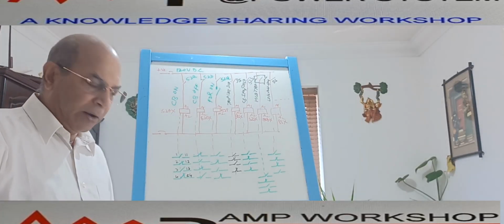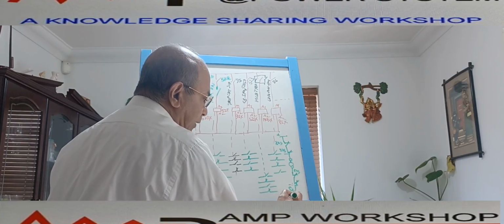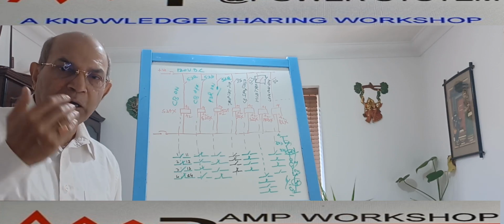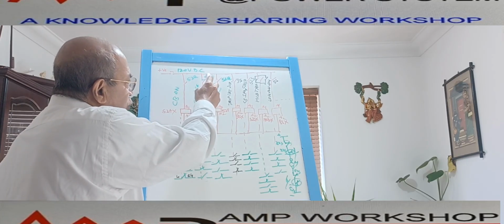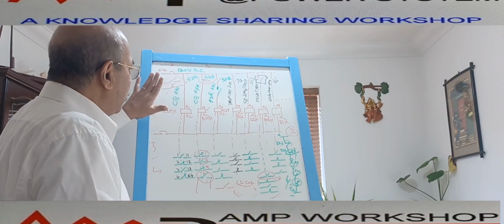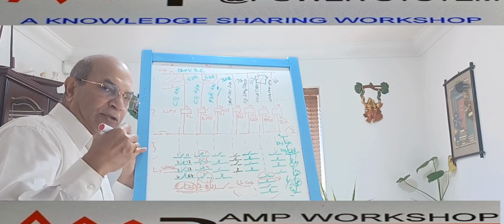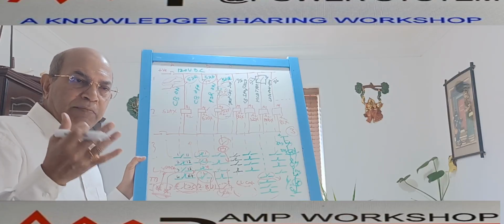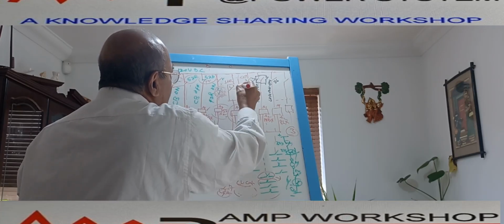AUXILIARY RELAY SCHEME FOR VARIOUS MASTER CONTACTS MULTIPLICATION . (SWITCHGEAR CONTROL SCHEMATICS)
This video -66 highlights the requirement  for master contact multiplication using auxiliary relay, its selection procedure, presentation method and  last but not the least the various functions which  are generally considered  for  contact multiplication under auxiliary relay scheme .